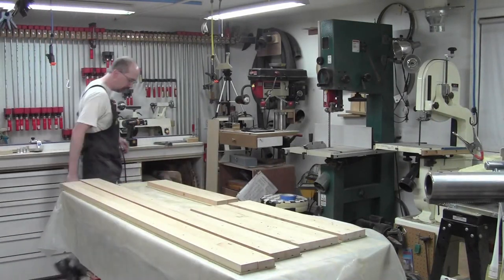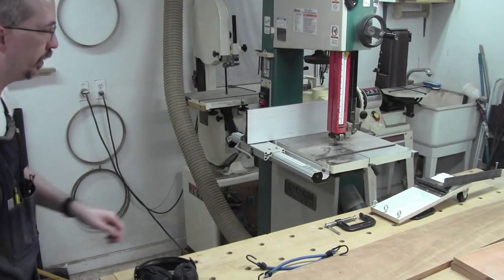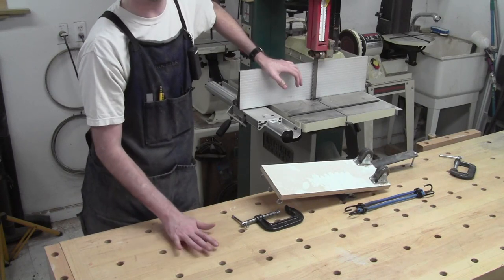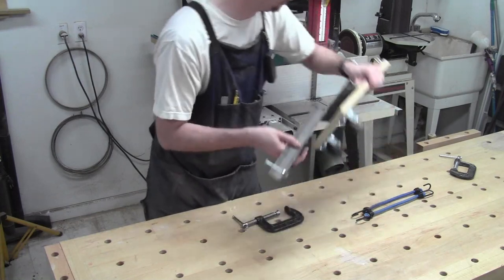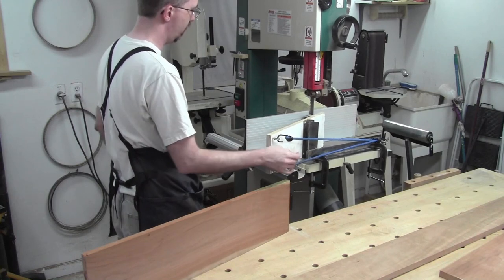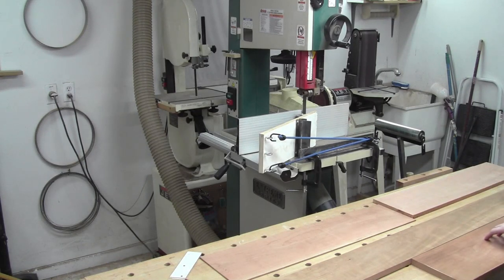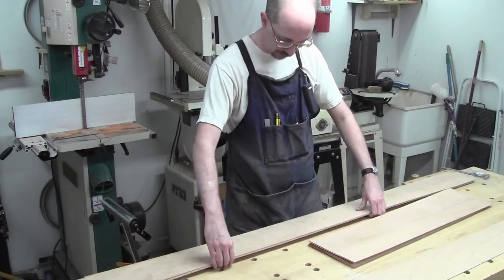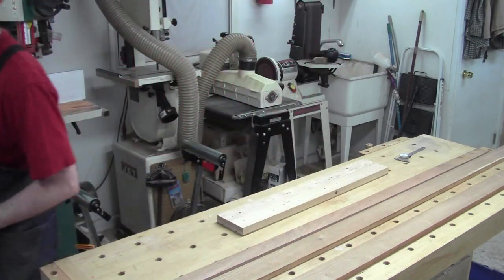In the Shop - Kitchen Sliding Door - Part 2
Slight change of plans - instead of a pocket door, we've decided a sliding door instead. This is good because the opening can stay a comfortable height. The pocket door hardware just wanted too much room and would mean the door would have to be shorter than i'd like. This doesn't really change anything about the door construction, thankfully. So in today's video, I flush the hardboard and then get some cherry together for veneering the rails and stiles. I also go into a bit more depth on my resawing system which works a treat.